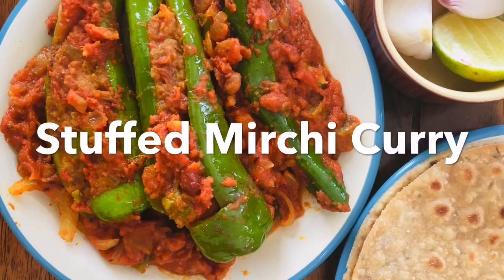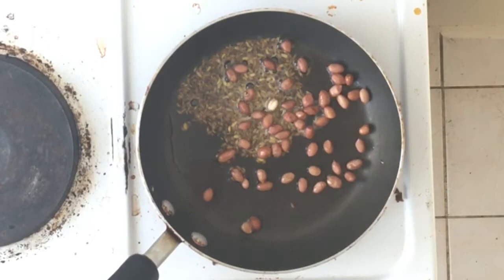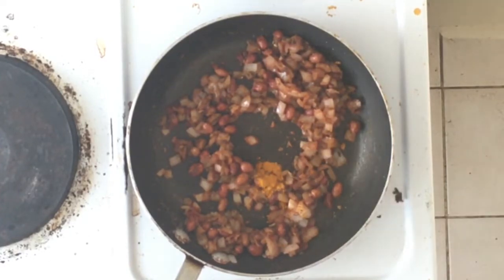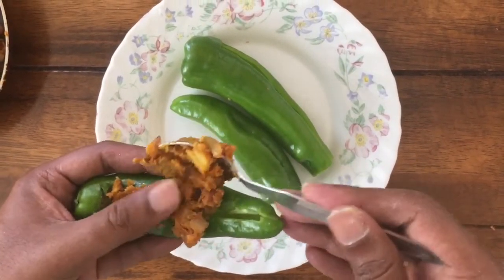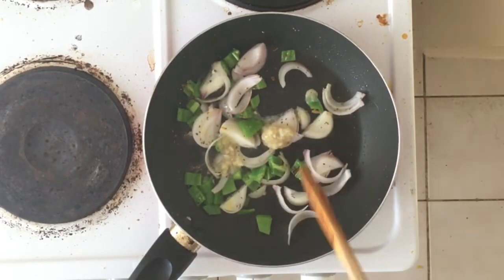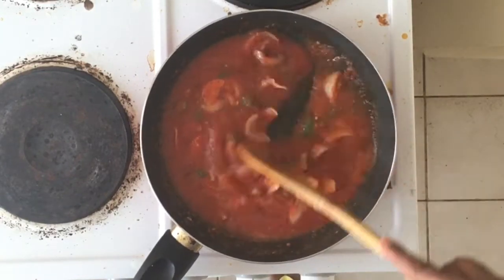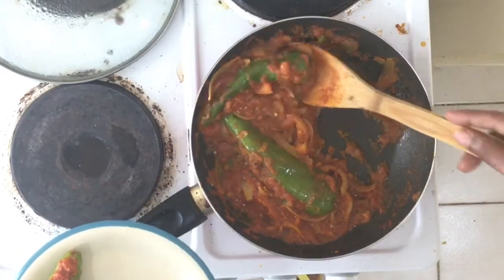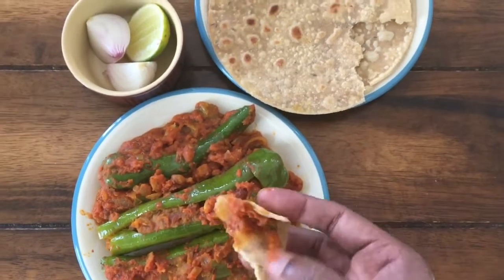Stuffed Mirchi Curry | Ballari | Bengaluru | Abu Dhabi